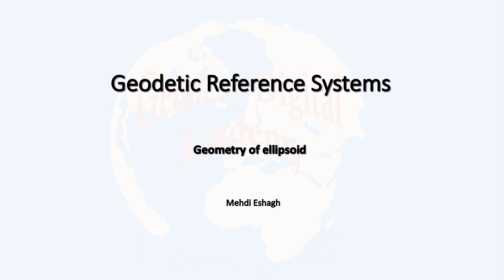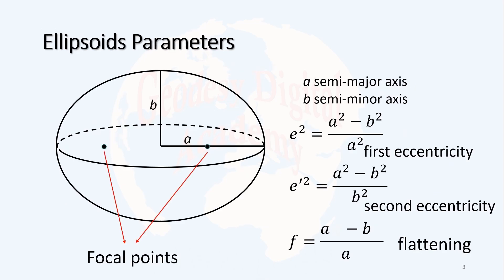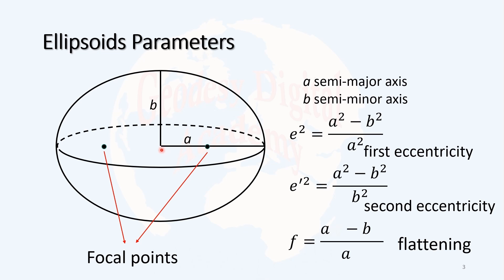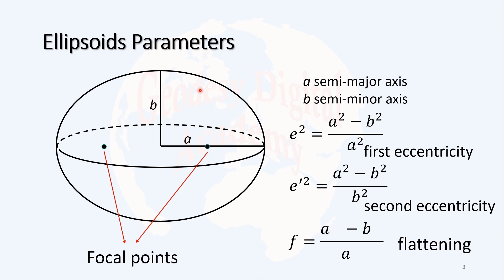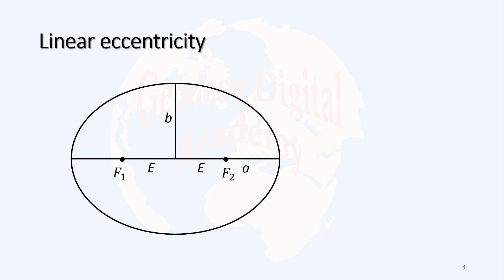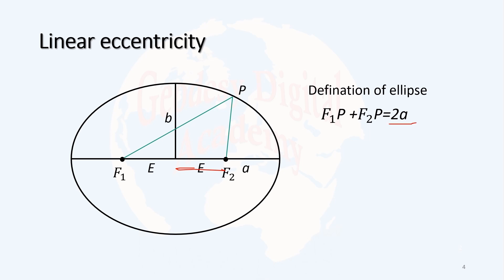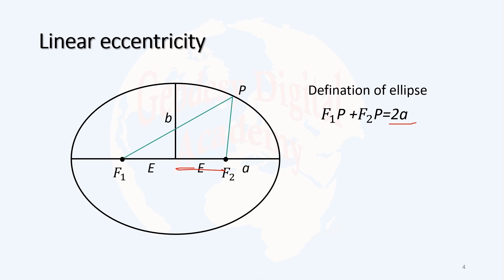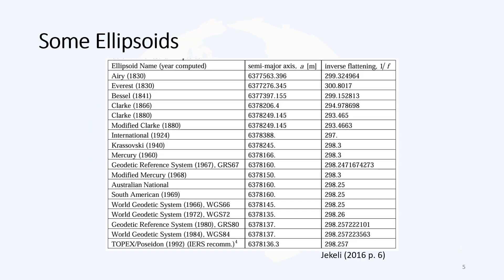2-1 Ellipsoid's parameters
In this video lecture, the parameters of an ellipsoid such as semi-major and semi-minor axis, first and second exccentricity, linear exccentricity are explained with figures.